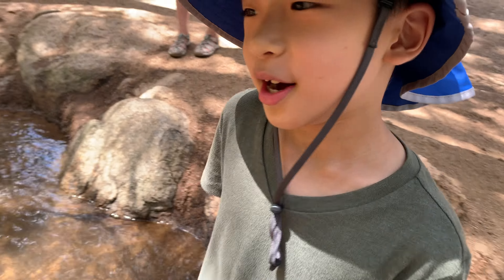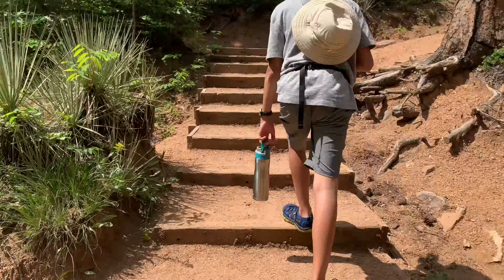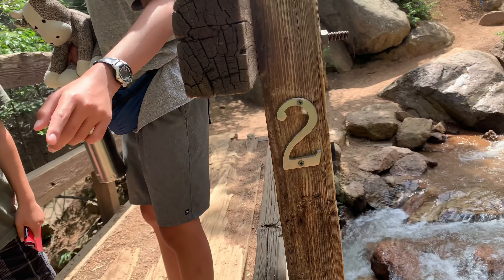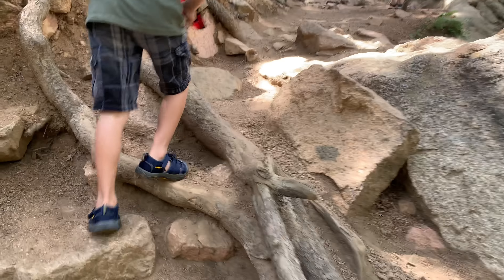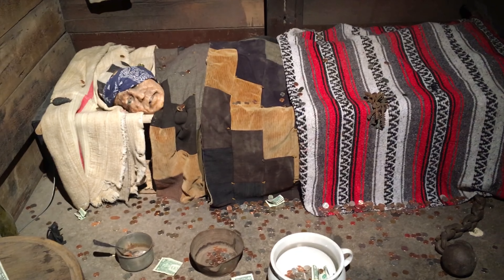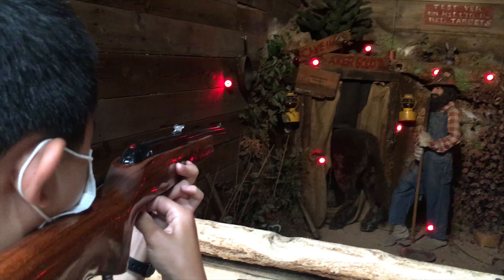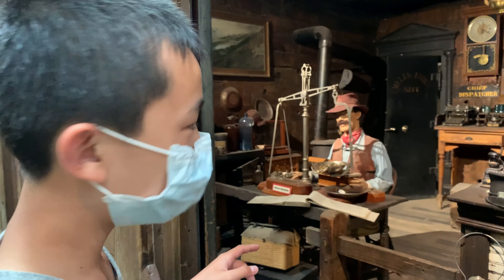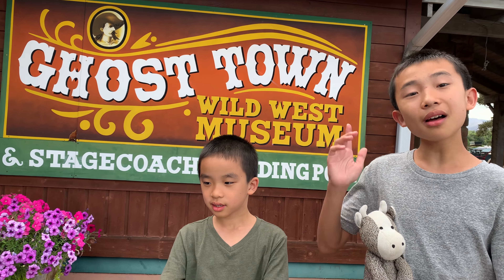Colorado Springs Things To Do With Kids: Cheyenne Mountain Zoo, Penrose Museum, Ghost Town Museum.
We show you the three fun attractions to visit in Colorado Springs: Cheyenne Mountain Zoo, Penrose Heritage Museum, Seven Bridges Trail, and Ghost Town Wild West Museum.